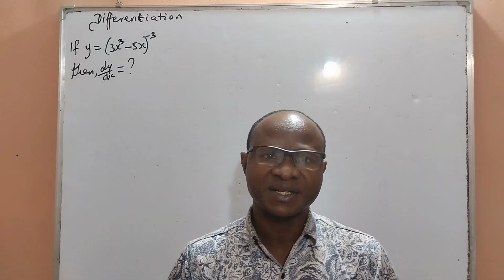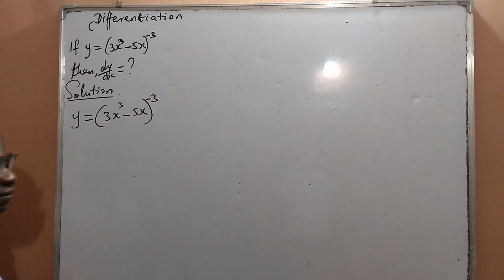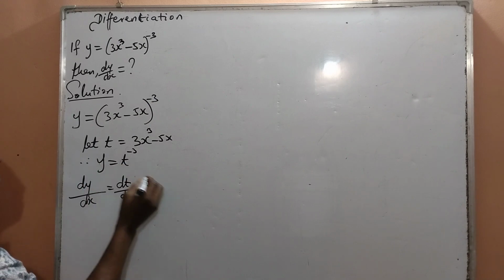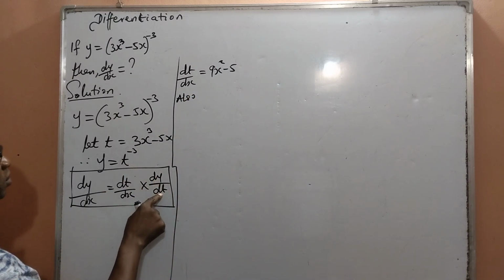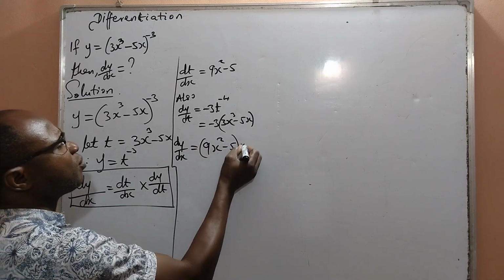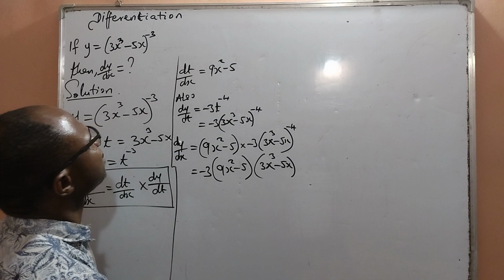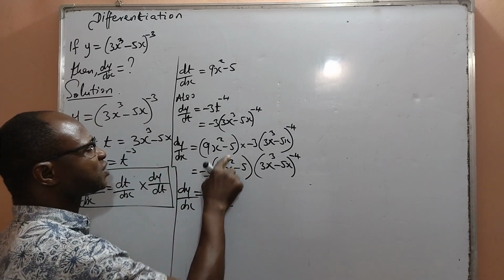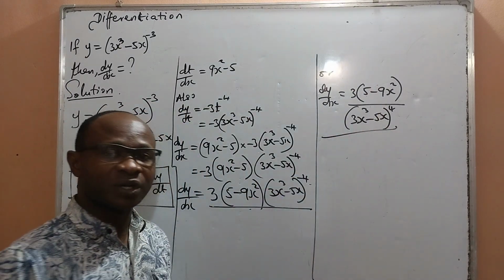Differentiation || To find the derivative of y with respect to X || y =(3x^3 - 5x)^-3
Detailed explanation on how to differentiate a function of y with respect to X using Chain Rule.

Find the derivative of y with respect to X.